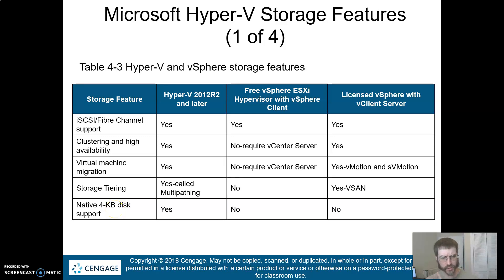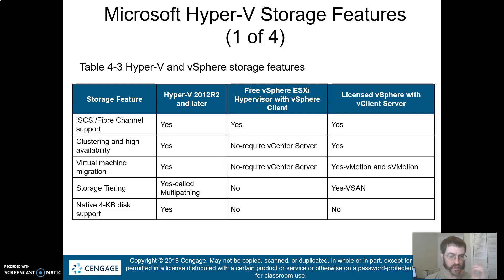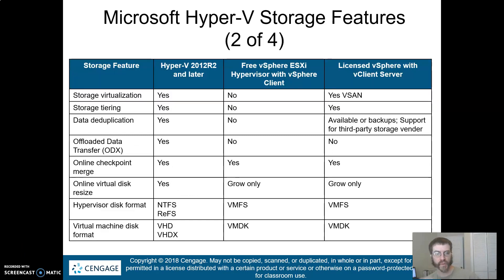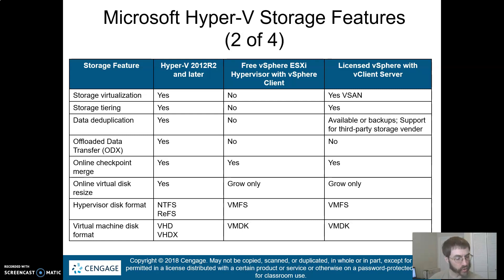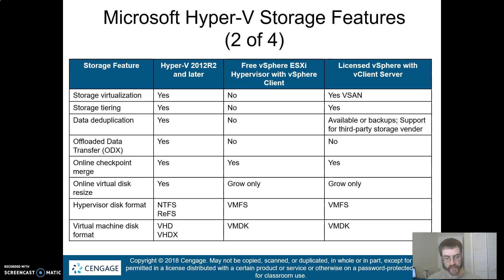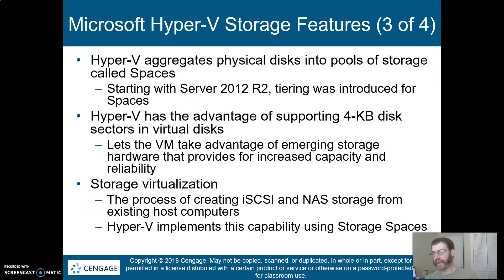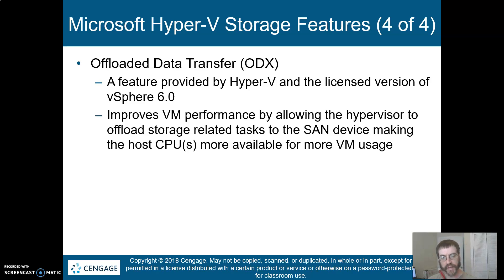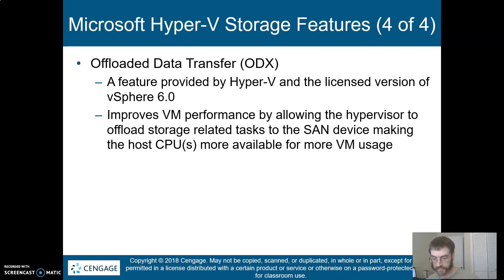Virtualization Chapter 4: Hyper-V Storage Features